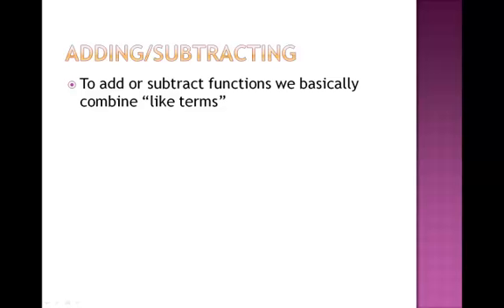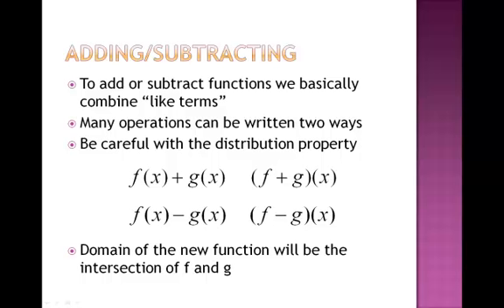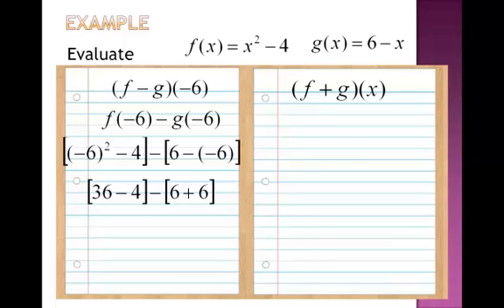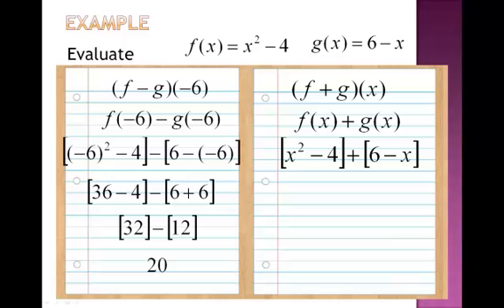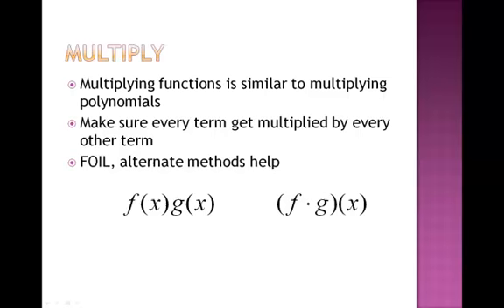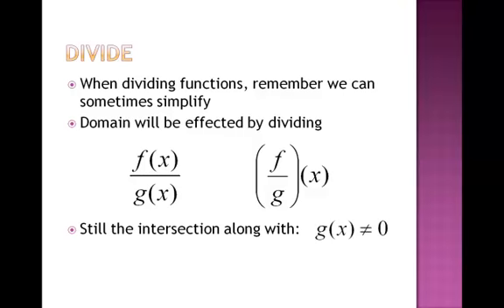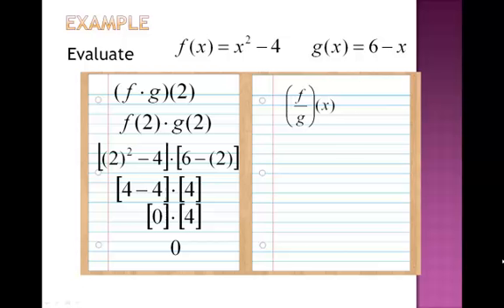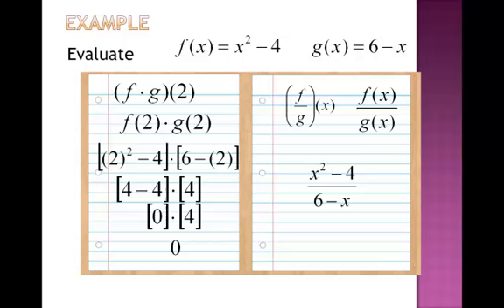Algebra of Functions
This lecture describes the algebra of putting funcitons together like adding, subtracting, multiplying and dividing.